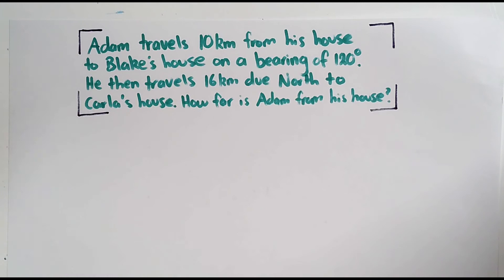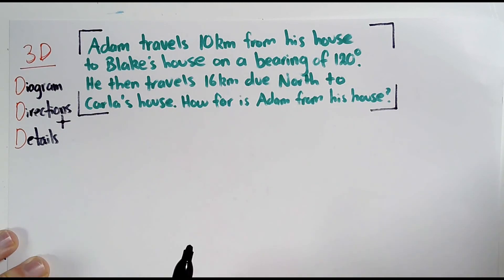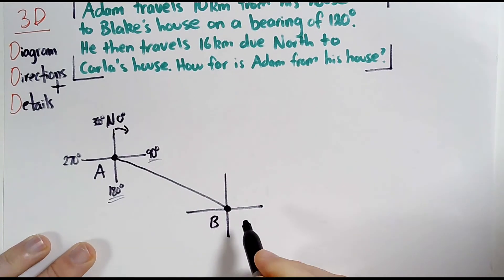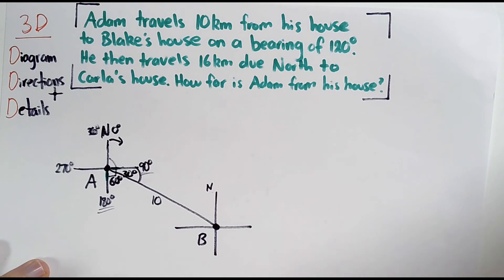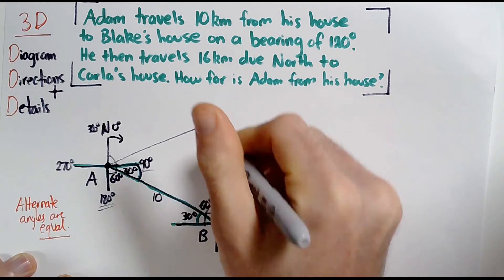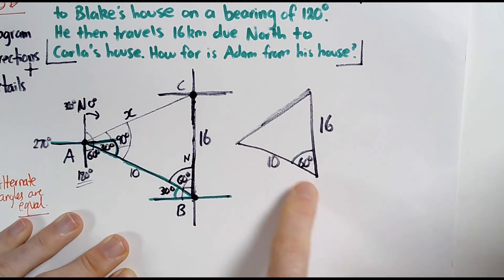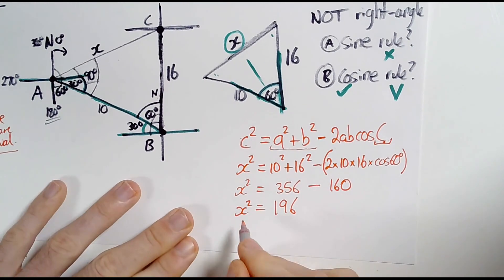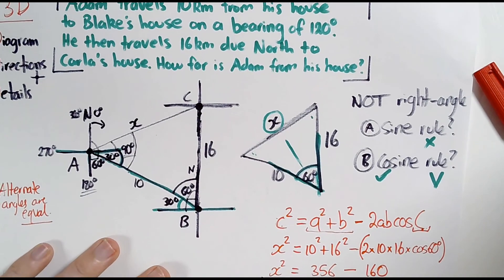How to Solve a Difficult Bearings Problem + Example + Full Explanation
Watch this example of how to solve a bearings problem in Maths.